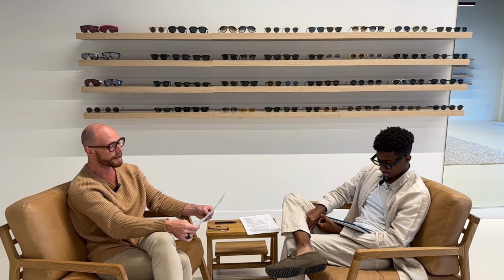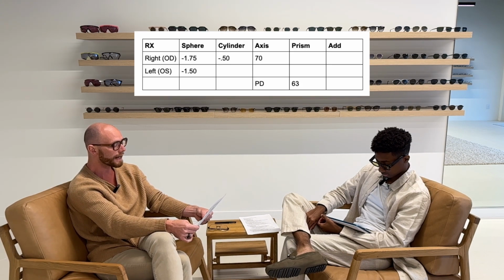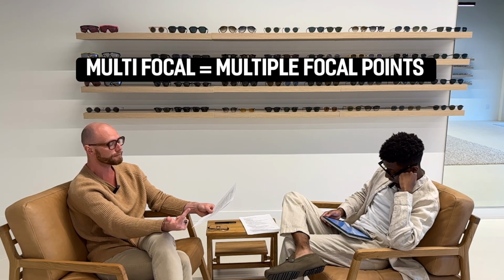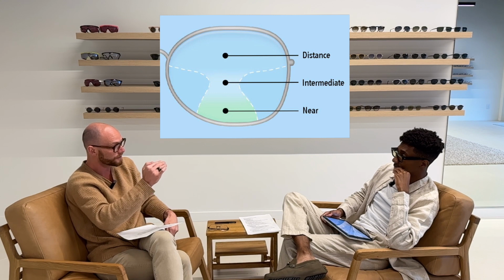What does the Glasses Prescription mean? (11)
👋  SOCIAL MEDIA  👋